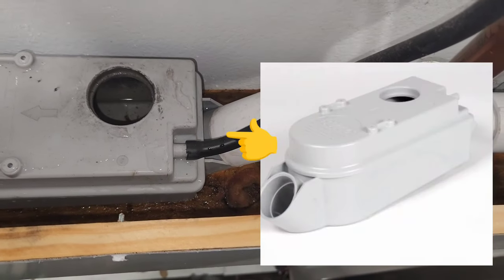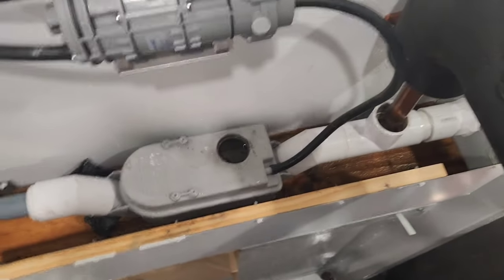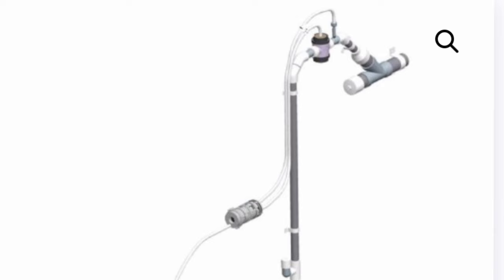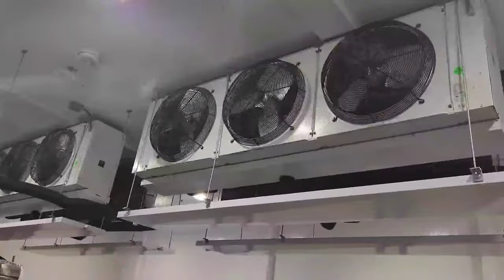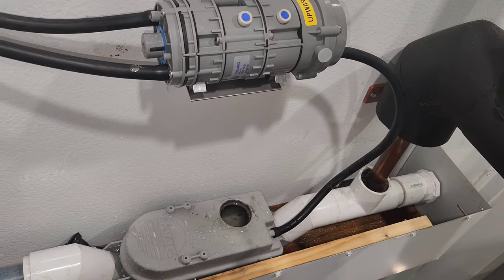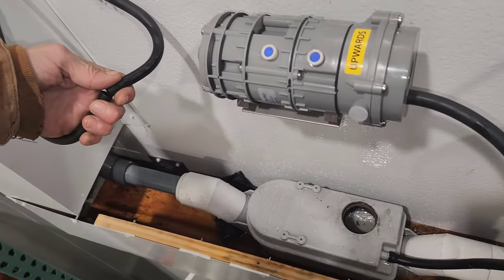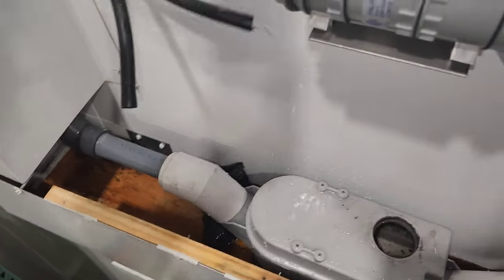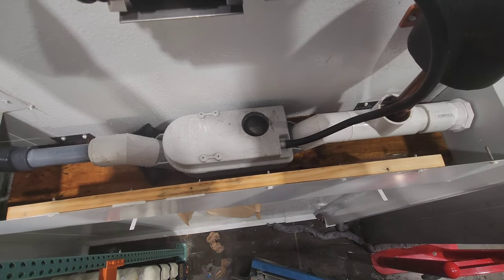Vacuum Drains Part 2 - How it works and what's not working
YT184

This video I try to do the best I can to explain how the system operates. It is a very cool system in my opinion. As long as the trunkline pipes are under avacuum, everything will work properly.